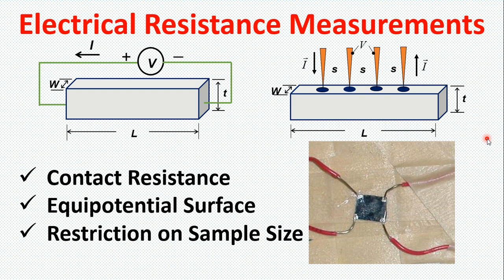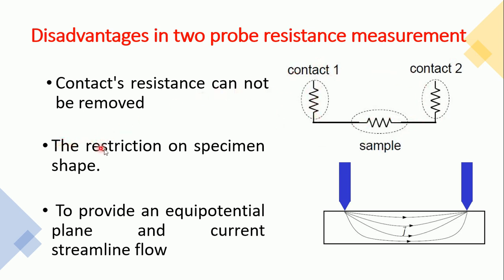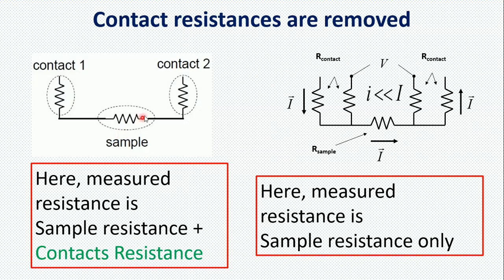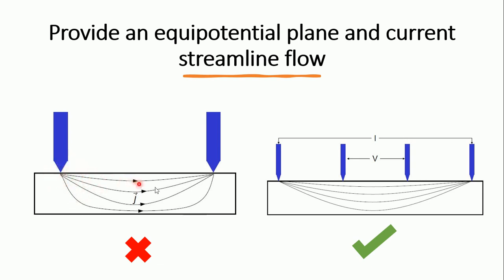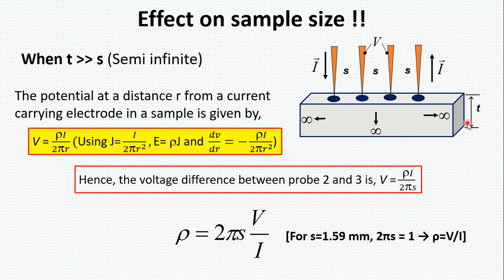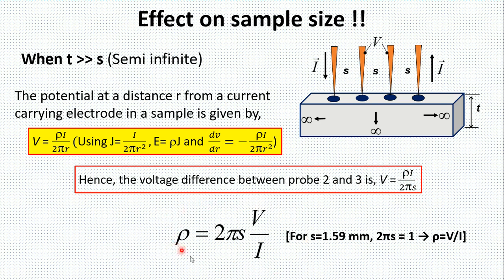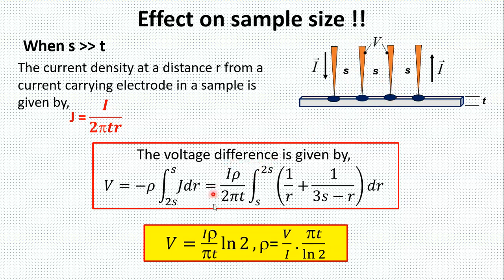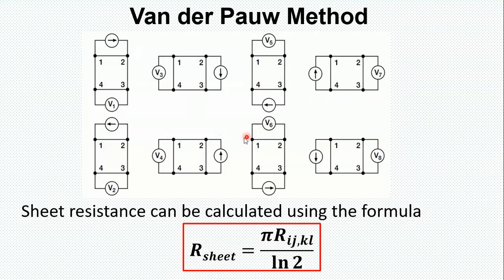Resistance measurements processes || Two probe method || Four Probe Method || Van der Pauw Method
In this video, I have discussed about various resistance measurements processes. Two probe, Four probe, Van der Pauw method. Advantages and disadvantages are also discussed in this video. Sample size, correction factor, contact resistance are how affecting the measurements is discussed in detail.